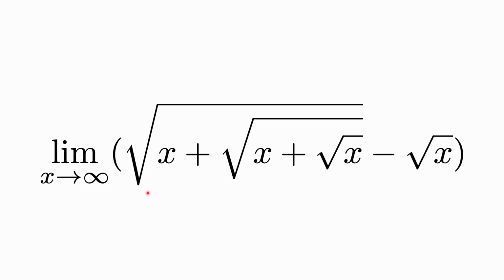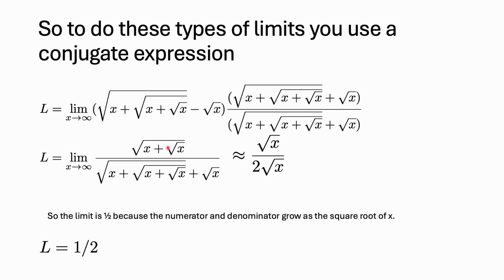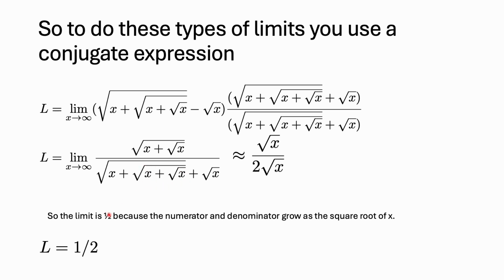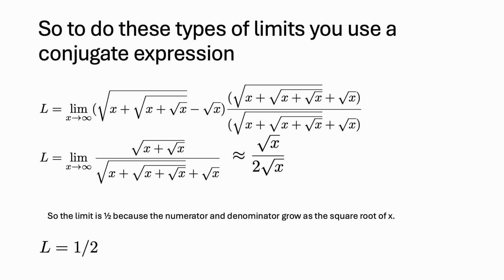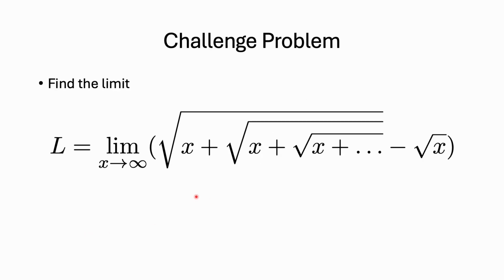Limit with a continued radical in it as an indeterminate form